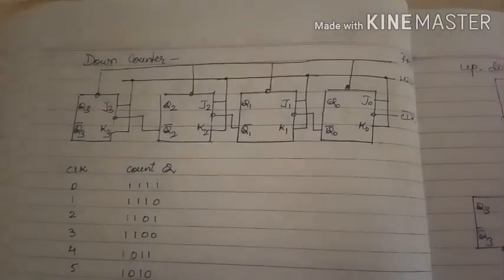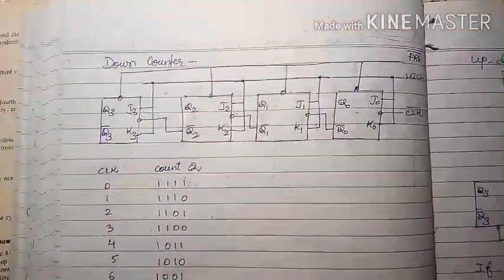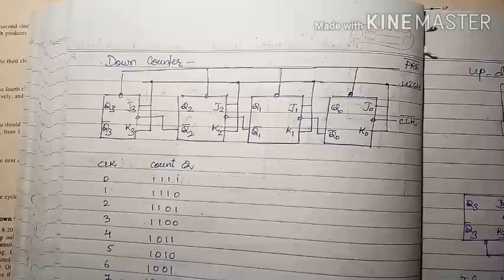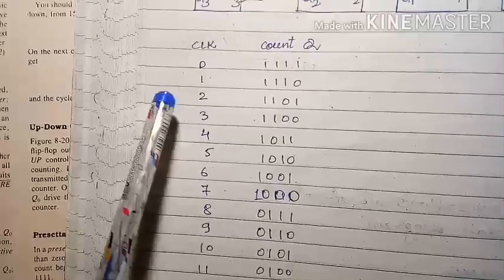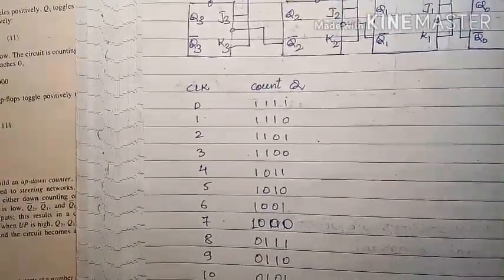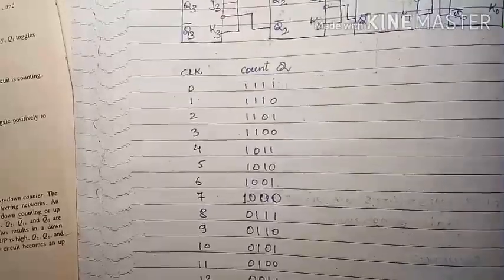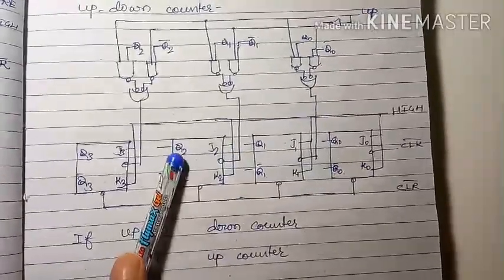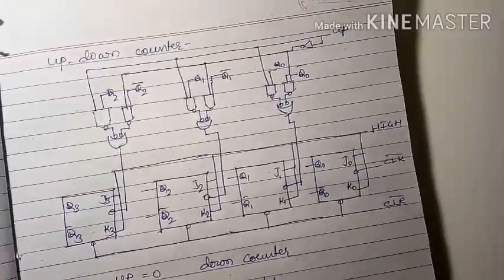Sequential circuits part7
Down counter,  Up-down counter